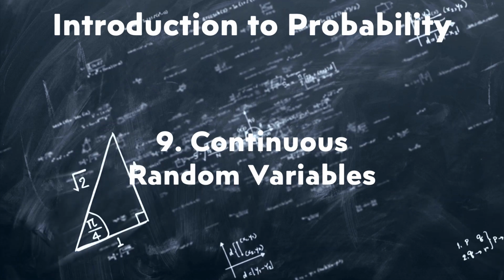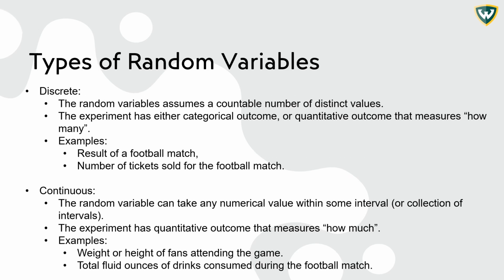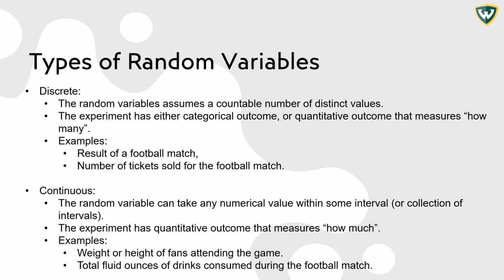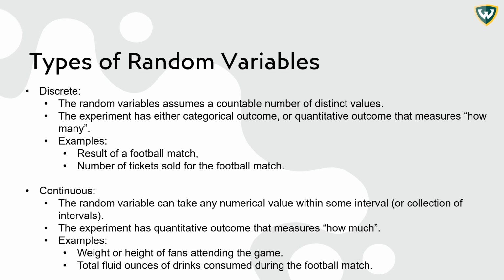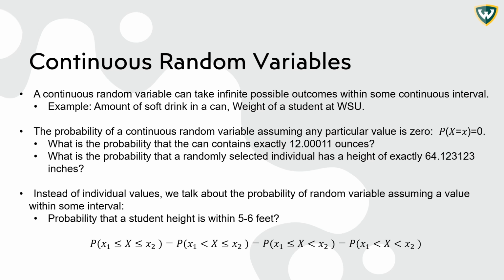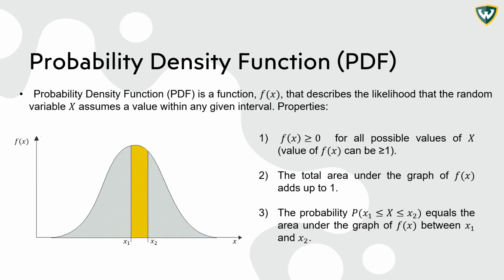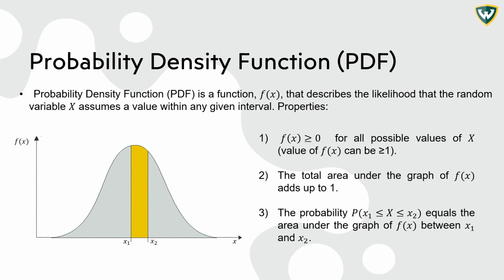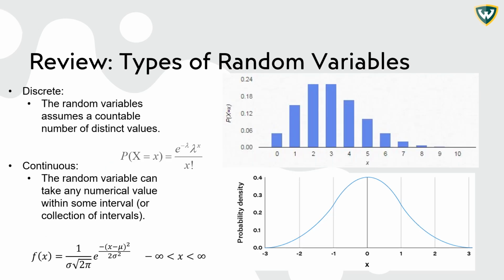2.9. Continuous Random Variables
This is another video in our Basics of Probability Theory series, introducing continuous random variables.